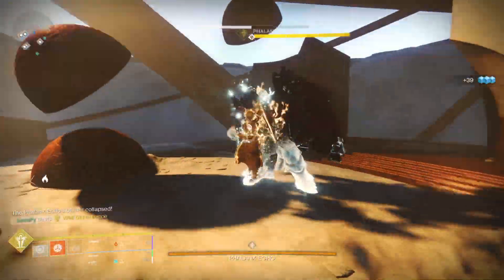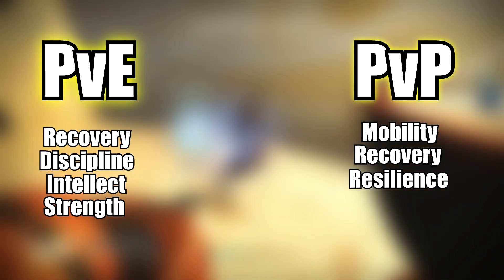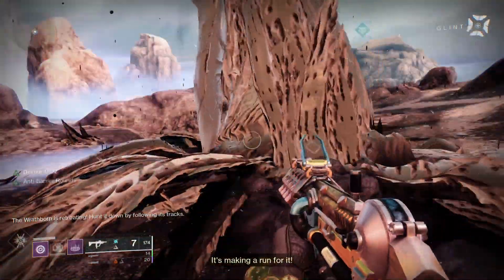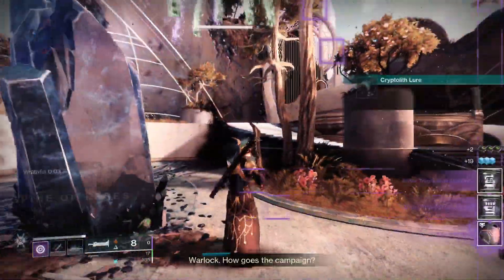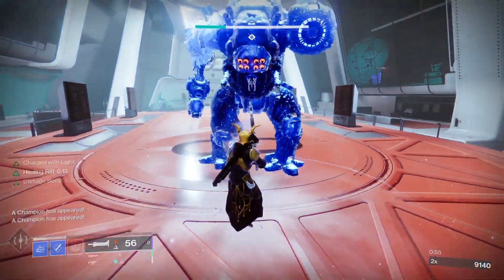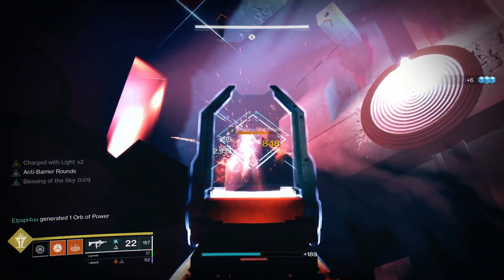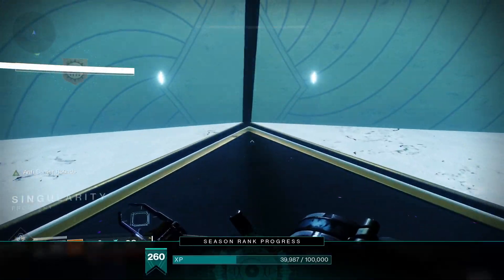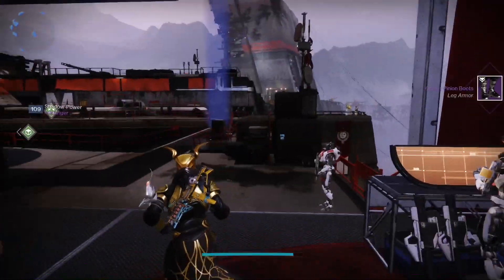HOW TO GET HIGH STAT ARMOR FAST! (New Insane Ways To FARM High Stat Armor) | Destiny 2: Beyond Light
In this video I go over How to get high stat gear or how to get high stat armor in Destiny 2 Beyond Light. And I also go over what stats you should keep a lookout for while searching for high stat armor in Destiny 2.

It's very easy to get high stat armor with these few simple steps mentioned in the video